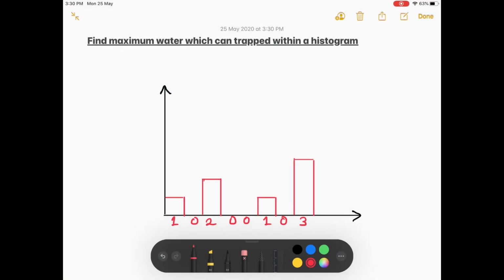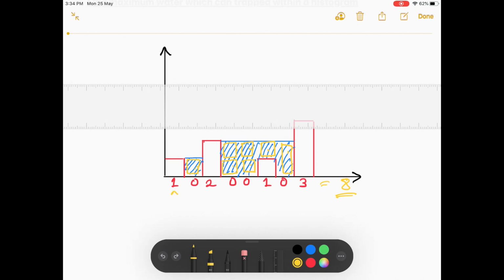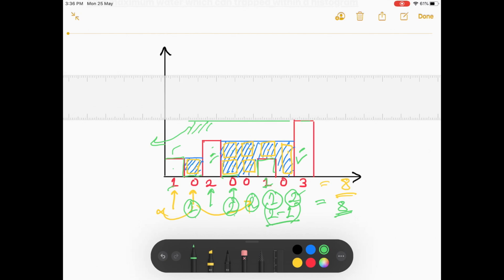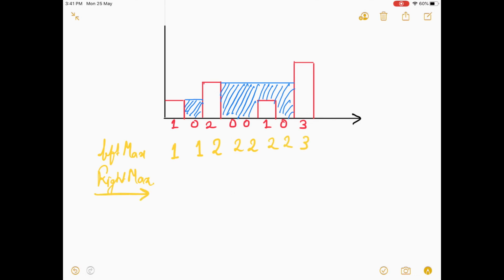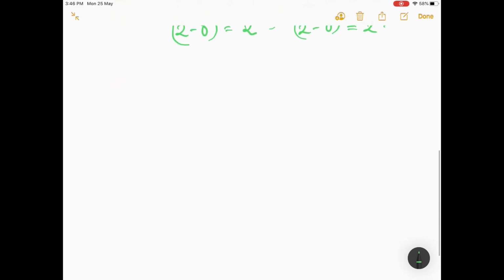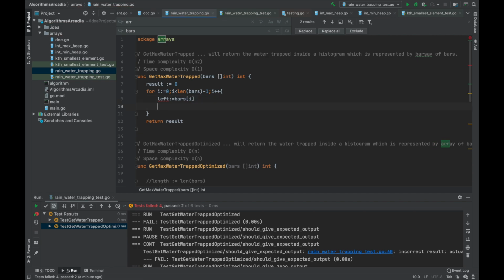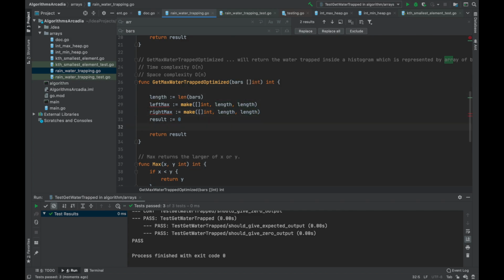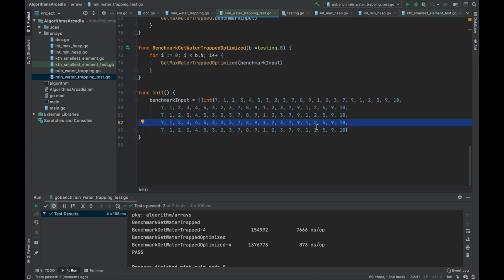Algorithm | Rain Water Trapping | GoLang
This video explains about most frequently discussed interview question in companies like Amazon Microsoft, Google.
This is the second video on array, which explains solution for "Finding maximum stored in a histogram." Also know as Rain water trapping problem.